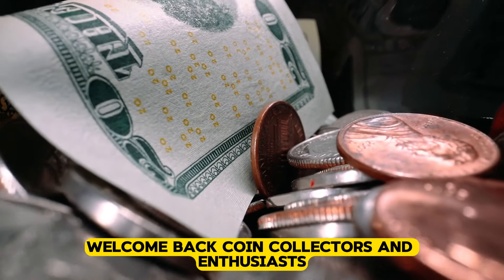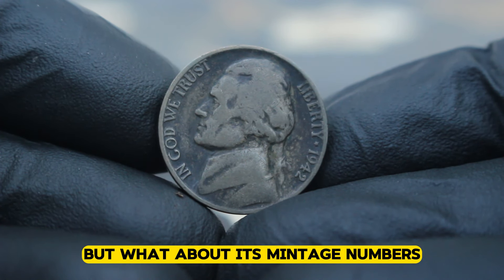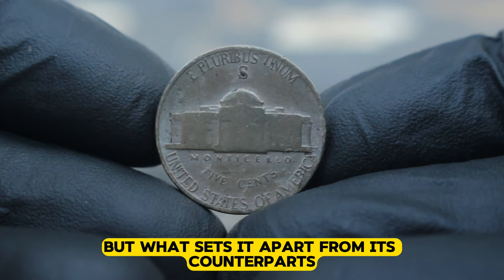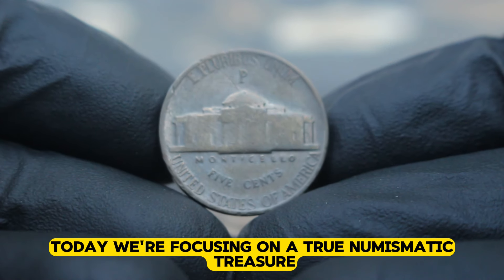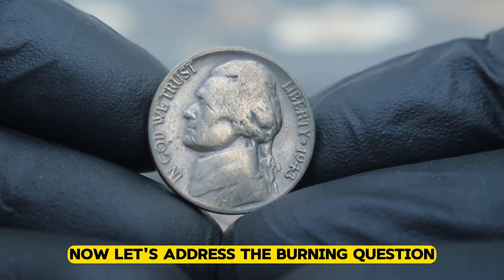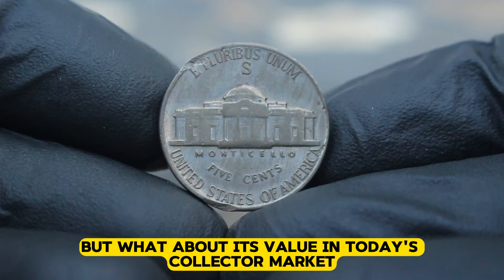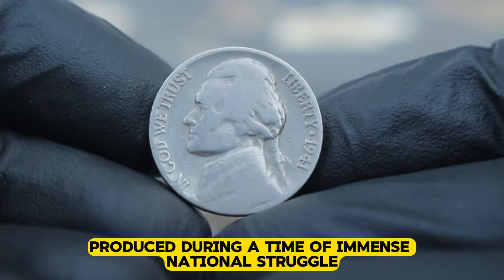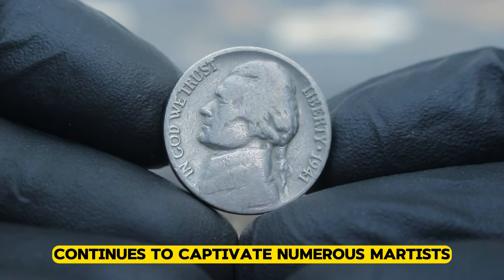Super Rare Top 5 Jefferson Nickel Coins Worth A lot of money -Coins Worth money!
4 Ultra US One Cent Coin's Most Valuable Lincoln pennies worth a lot of money! Coins worth pennies!